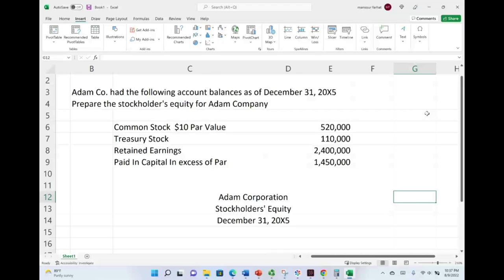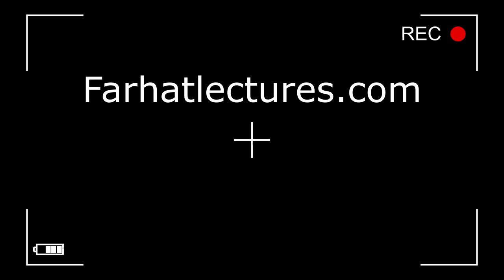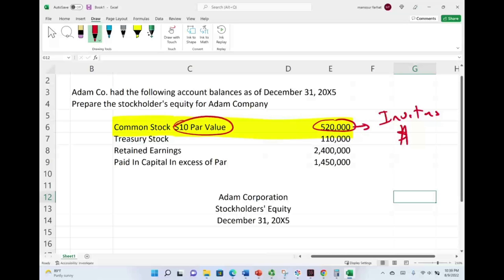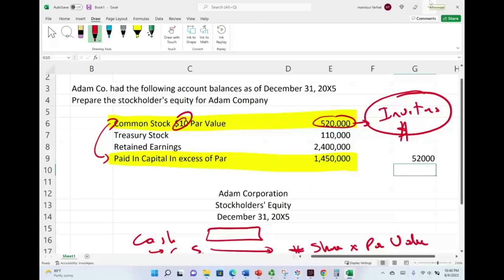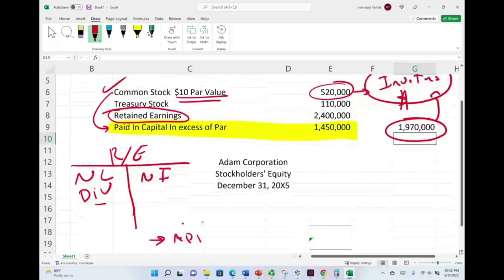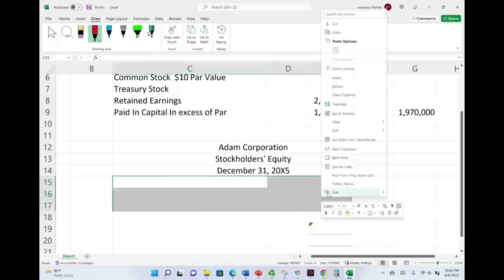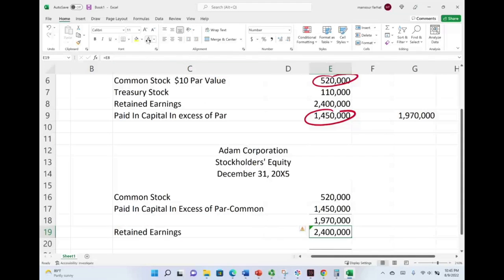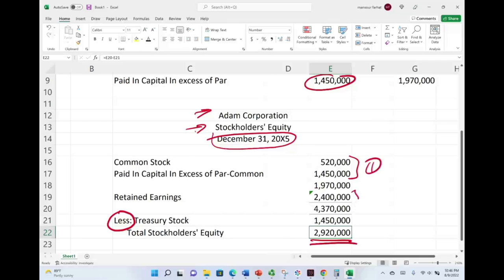Stockholders's Equity Statement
In this session, I explain statement of stockholders' equity.